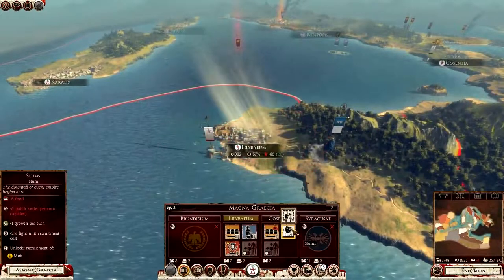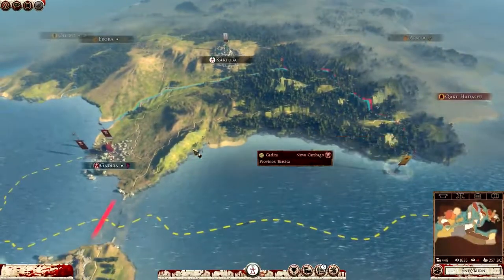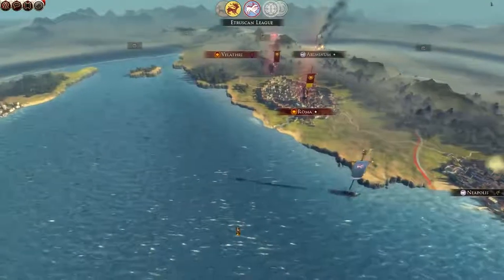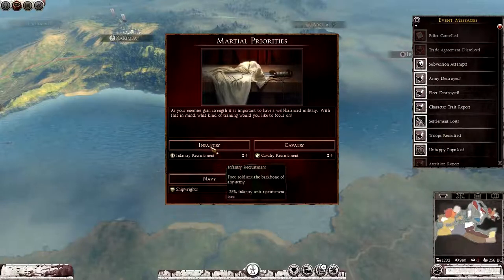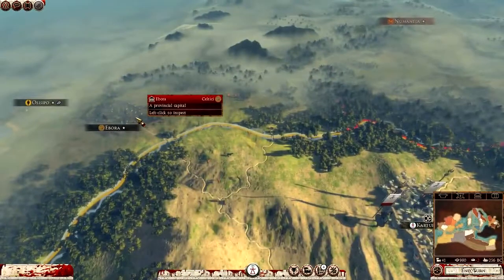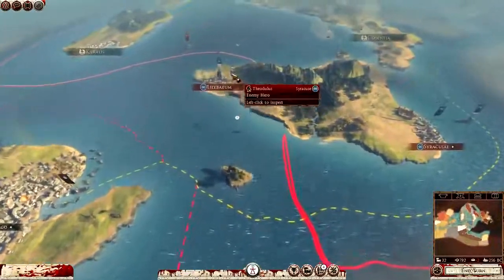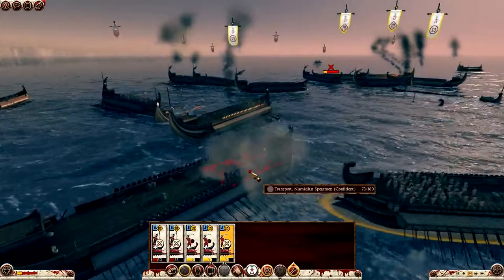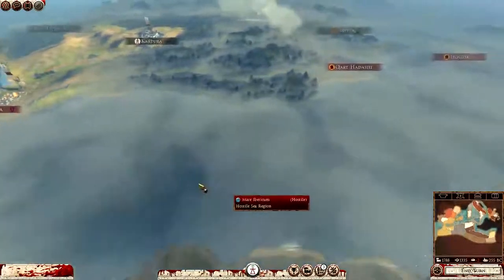(#8) TW Rome II: Carthage Campaign | Deserting the Homeland!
I would be grateful if you could Send, Share & Comment. Feedback is always welcome.